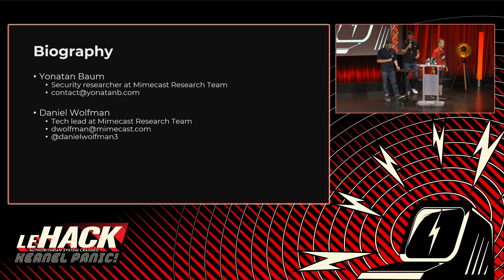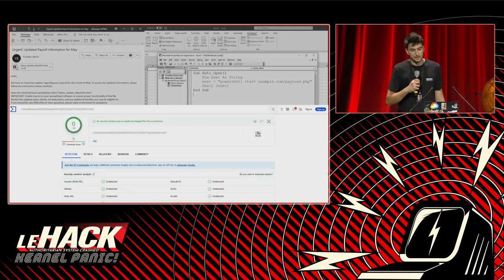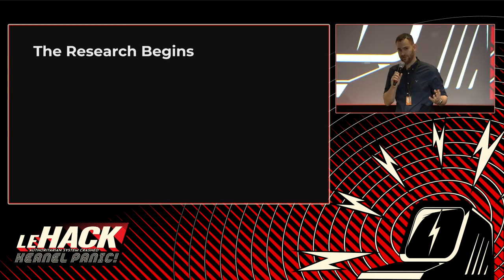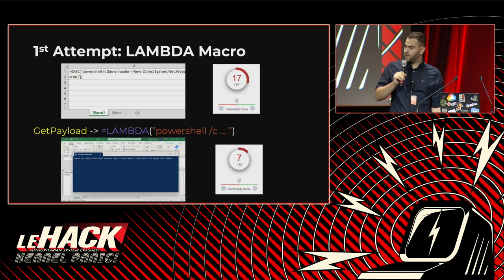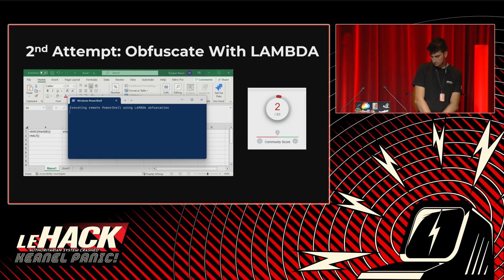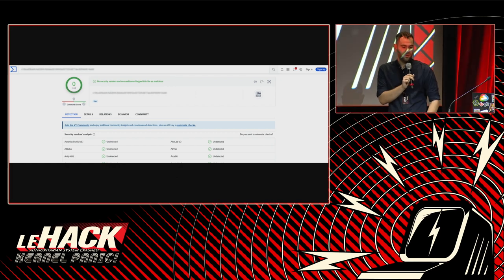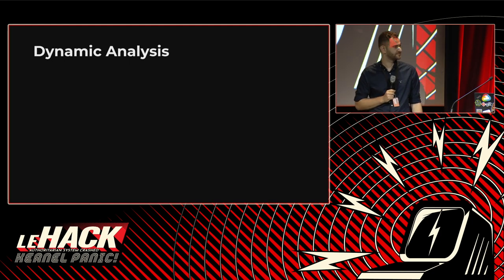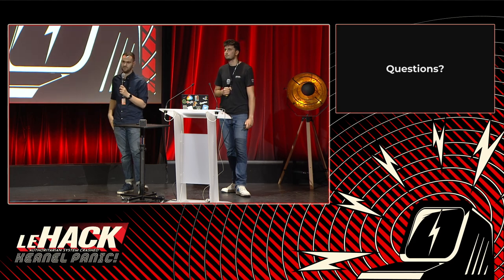Lambda Malware: the Hidden Threat in Excel Spreadsheets - Yonatan Baum & Daniel Wolfman 🇬🇧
This lecture will discuss a new technique discovered by the Mimecast Research Team.

This technique can be used for embedding malicious scripts in Excel documents using one of the latest Excel new features – LAMBDA, bringing new life to a previously considered dead threat. In the lecture, it will be shown how easily the technique can be used to evade existing static analysis engines and allows the user to run arbitrary code on their machine. The lecture will begin by introducing some background of the key terms such as Lambda, Macro, past Office malicious attacks – and then discuss the current state of threats using Lambda. The lecture will then delve into the technical background of the method, specifically into the use of Excel 4.0 macros and obfuscation to hide the malicious payload. The lecture will conclude with a demonstration of the technique, PoC of evading some engines in VirusTotal, and a discussion on its implications for security.